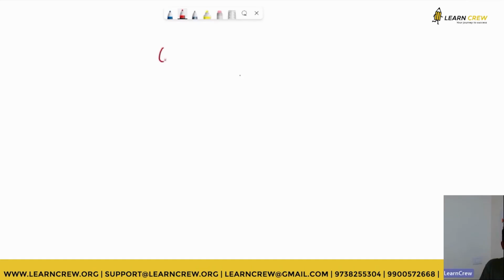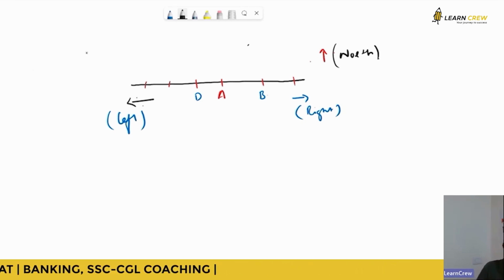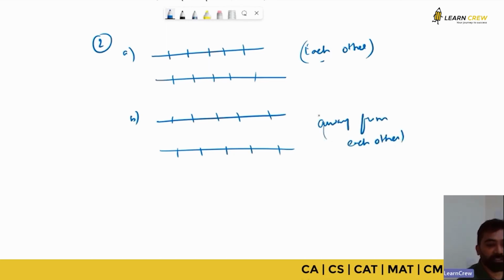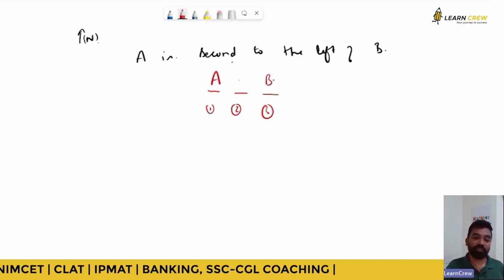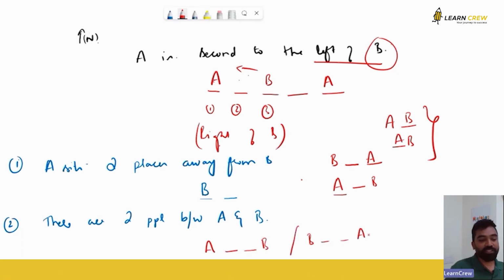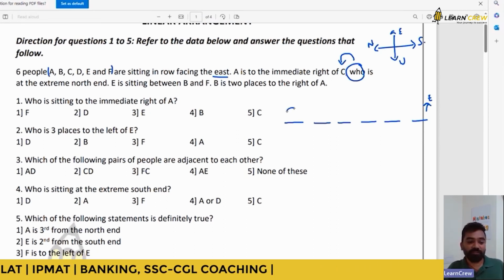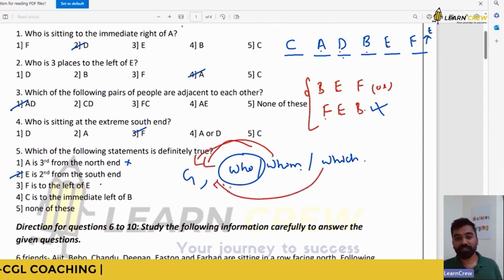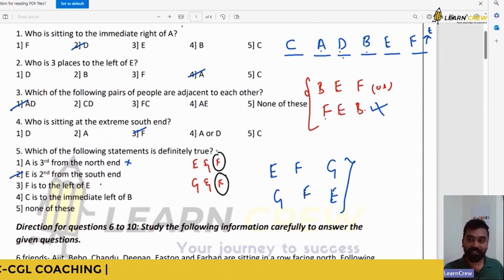LOGICAL REASONING - LINEAR ARRANGEMENT (Part 1)